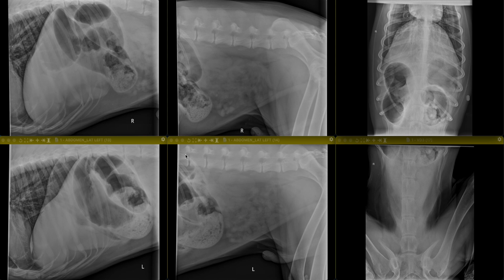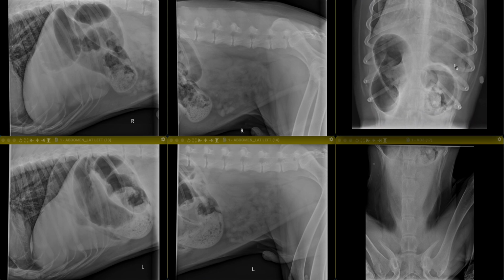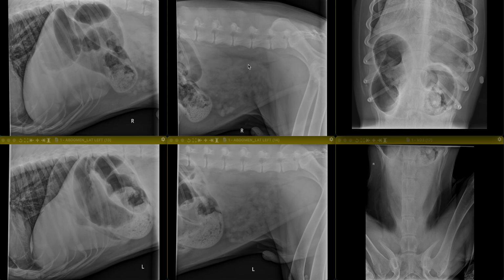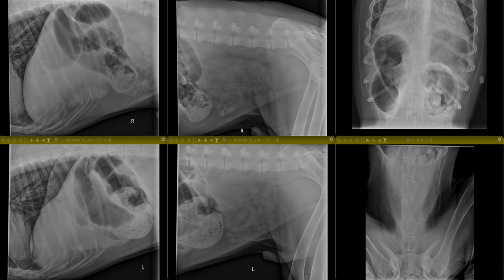It's Your Case - 6yo Male Neutered Great Dane with tachycardic, shock & painful abdominal palpation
We're back! Welcome back to It's Your Case.

Continuing this month's theme of "Don't get your gastrointestinal tract in a twist!", today Dr Amy Zalcman presents a 6yo Male Neutered Great Dane with tachycardic, shock & painful abdominal palpation.

To take part, simply follow the steps below...

 We can't wait to hear your thoughts, findings and questions on this one! Leave them in the comments over on social media, and we will be in touch!